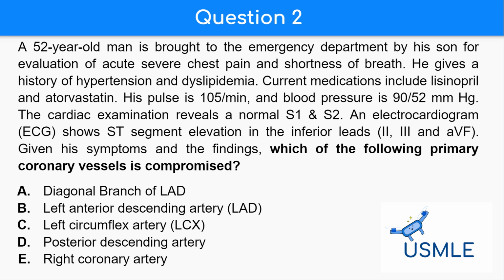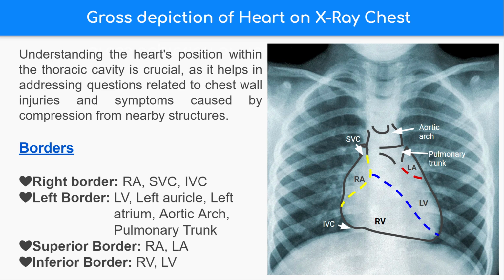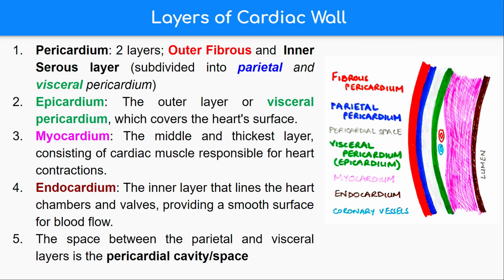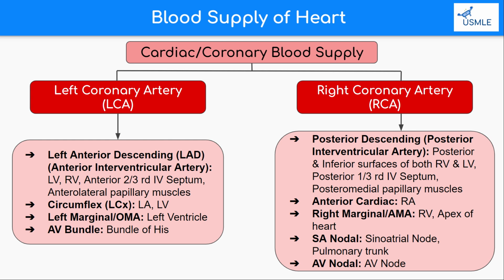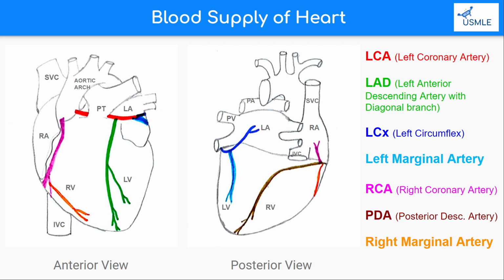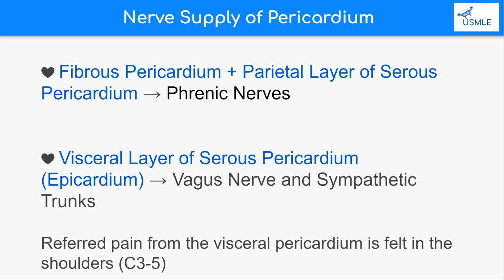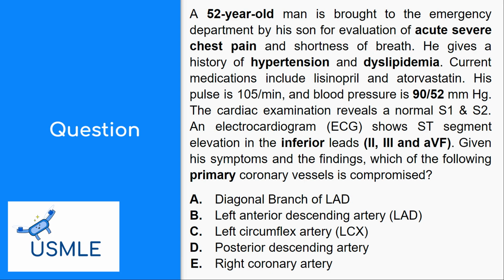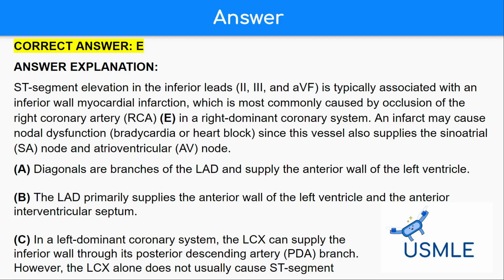Anatomy of the Heart | All You Need to Know for USMLEs | Case 2 Review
Exploring High-Yield Heart Anatomy for the USMLEs?
Let's Study Along! Here is an Ultimate guide to covering Anatomy for any Exams especially the USMLEs. We will dive into Cardiology today. Learning actively through Questions is an effective way to enhance memory and improve test scores. So practice with the USMLE Drone and aim to mark each answer correctly!
I hope you find these videos valuable. Your engagement helps in continuing the creation of quality content!

🔍 In This Video, You’ll Discover:
• MCQ (Answer explanation)
• Structure of the heart (Borders & Surfaces)
• Layers of Cardiac Wall
• Arterial Supply of heart
• Anatomy of Conduction system
• Nerve Supply of pericardium